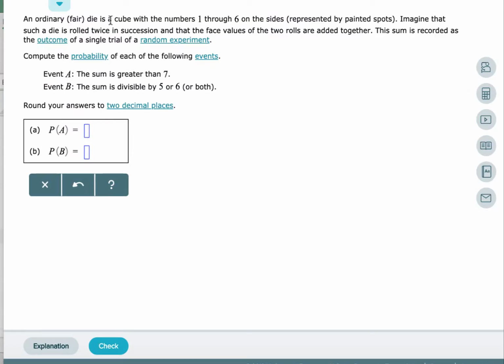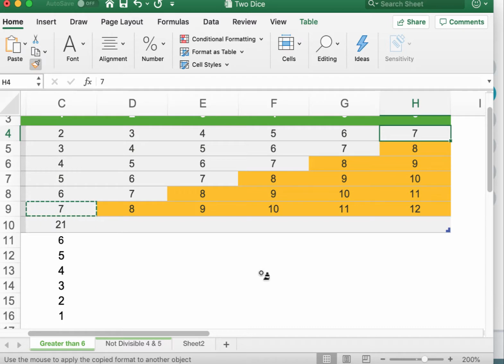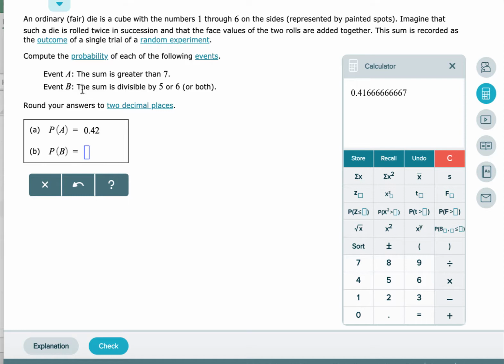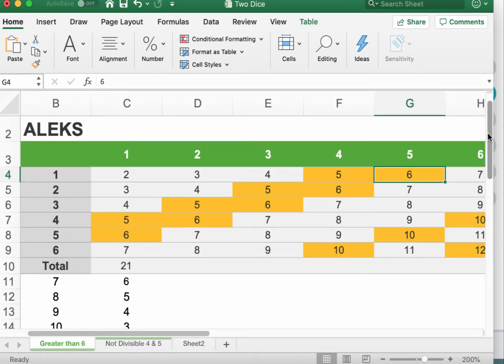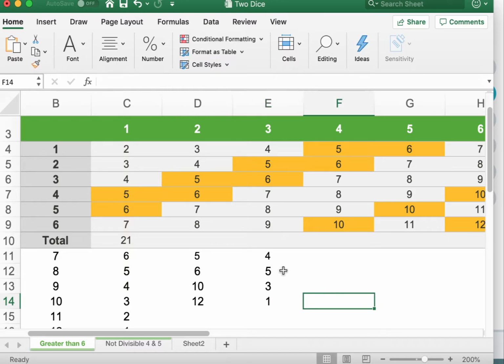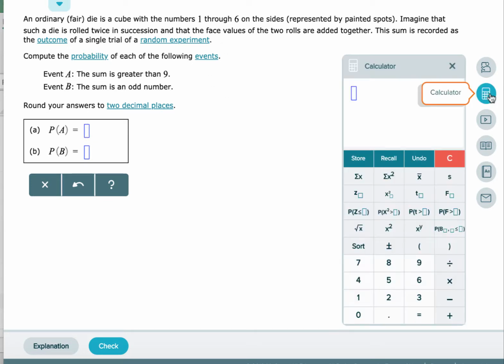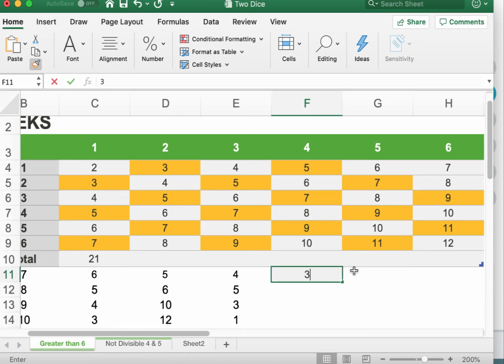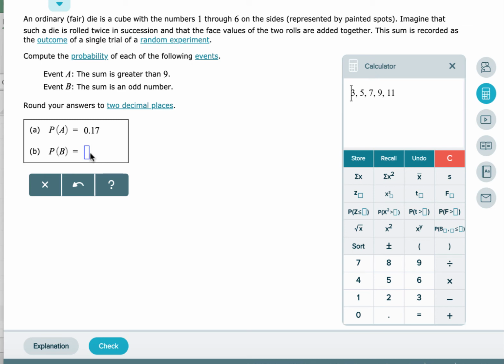Probabilities involving two dice: Decimal answers Pt 2